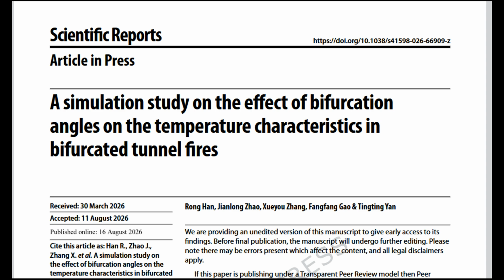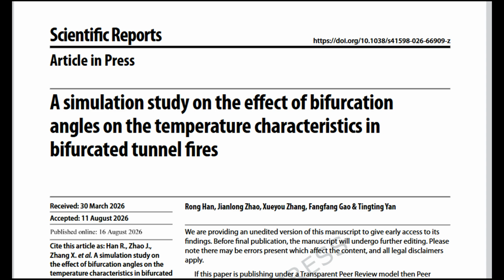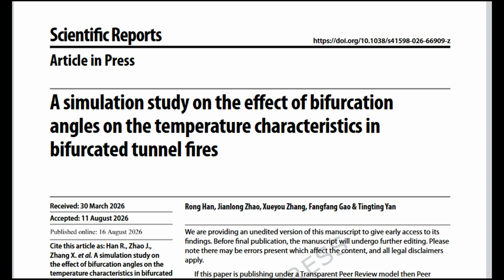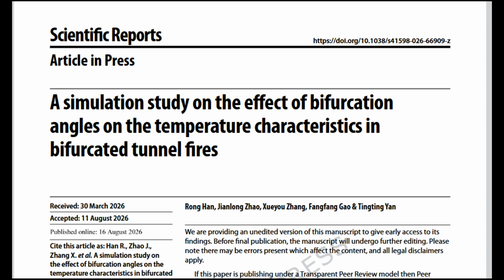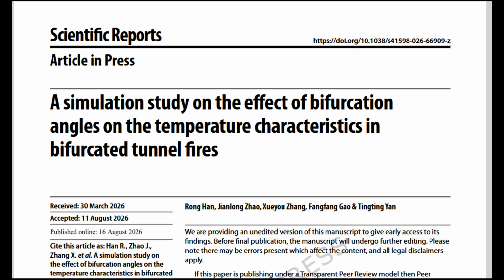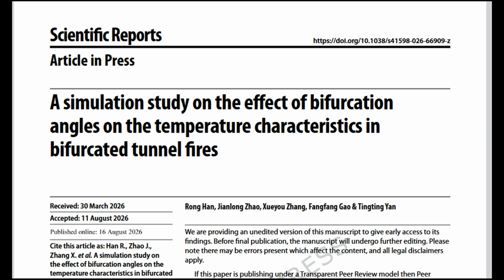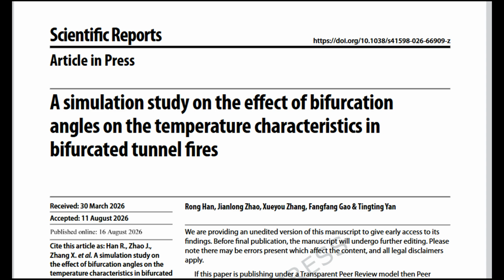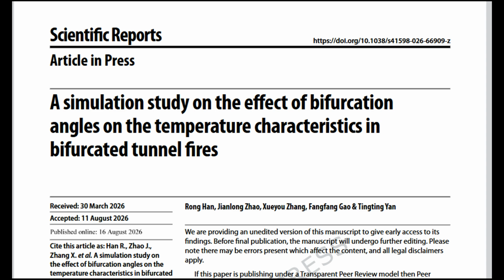A simulation study on the effect of bifurcation angles on the temperature characteristics in 16/8/26